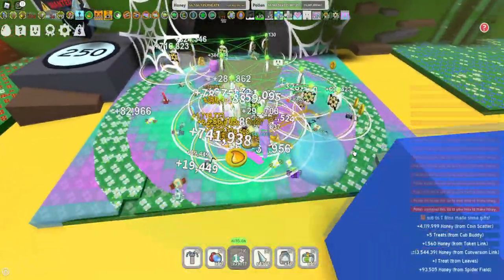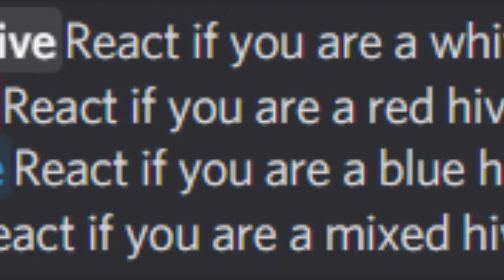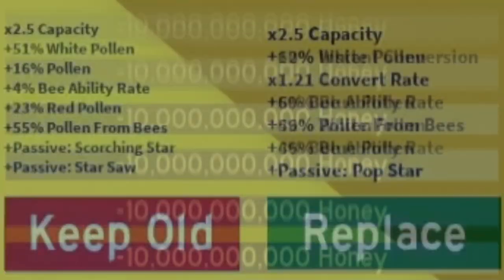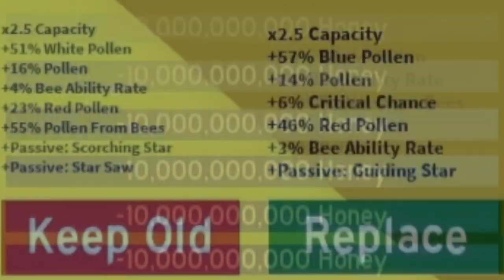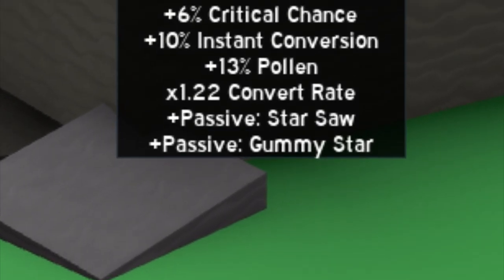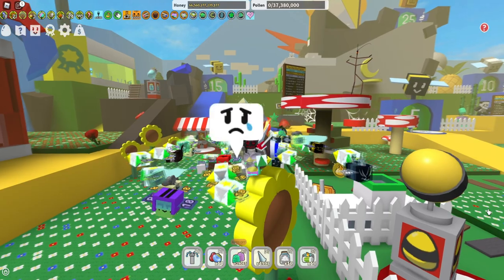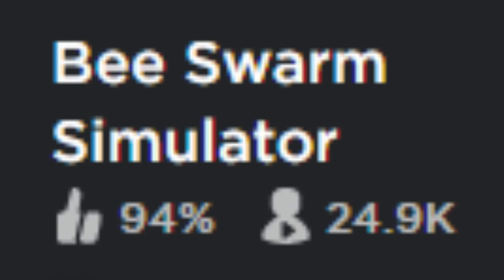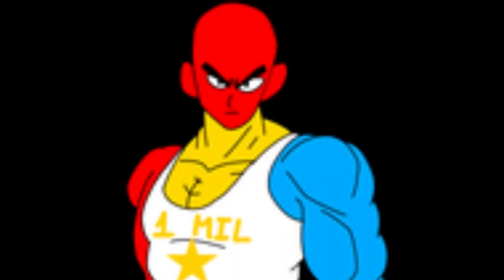So ... I made a Bee Swarm Simulator Trailer ...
In this video you'll see my own trailer of the game Bee Swarm Simulator